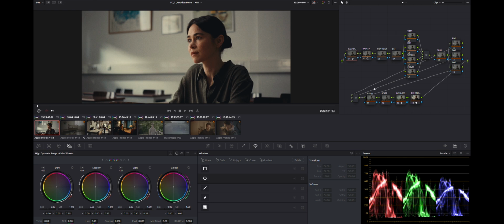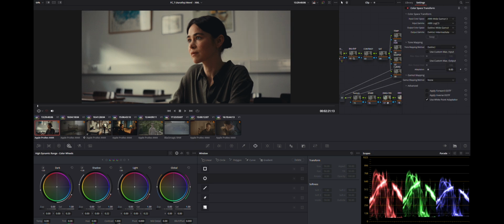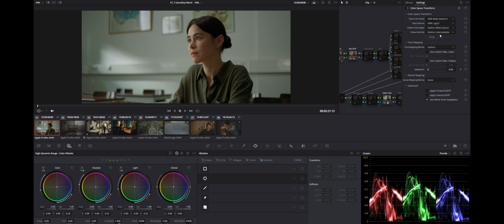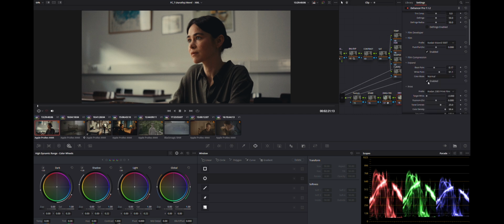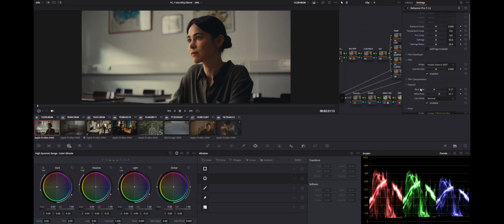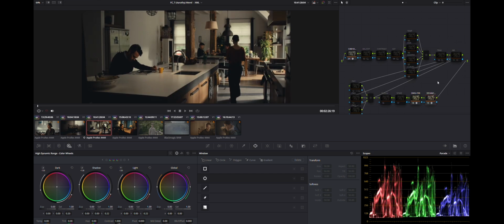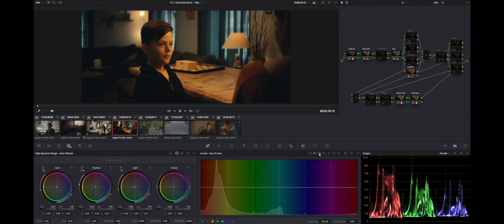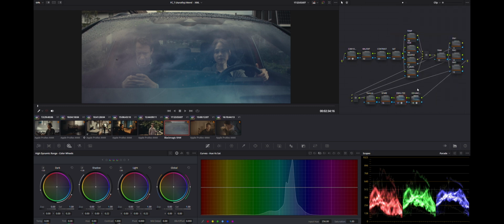KODAK VISION3 500T 5219/7219 | Film Emulation | Dehancer Color Grading Tutorial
In this video I will go over how I color graded my latest short film project. I will show how I used Dehancer and how I setup such a big project to be easy to tweak and make use of 2 different camera profiles. I will also talk a bit about how I shot it. The node tree is inspired by this video

The look of the film is mostly based around the film Past Lives and some other films that use the 500T film stock. I just love the way it handles colors and contrast and in my opinion does look more professional than the grainy 16mm 250D color grades I see a lot online. In a cinema you don't want that harsh grain and the over saturated colors were not what this short film needed, it has its place for sure but for this project I aimed for a more muted look. I also intergrated the Kodak 2383 print film to give it that extra filmic touch.

The film is shot on the Arri Amira with the Blackmagic Pocket Cinema Camera 4K as my B-cam for car mounted shots. I used the Zeiss Standard Primes and on the pocket my Canon FD lenses with the Metabones Speedbooster.